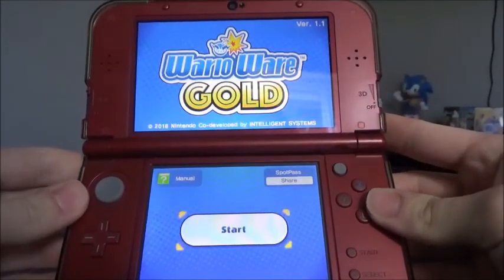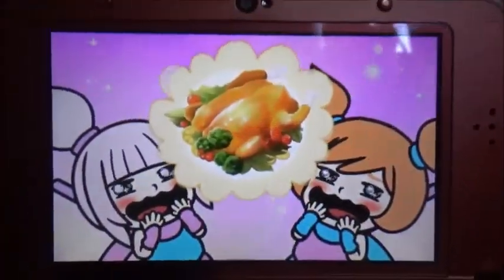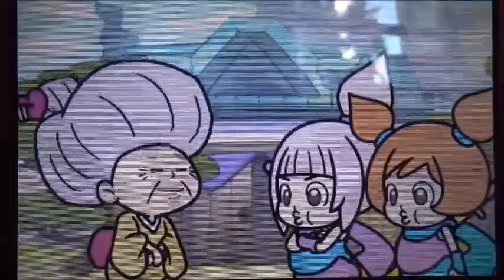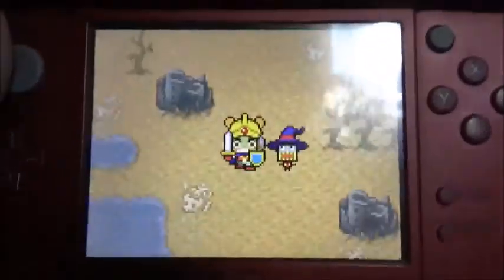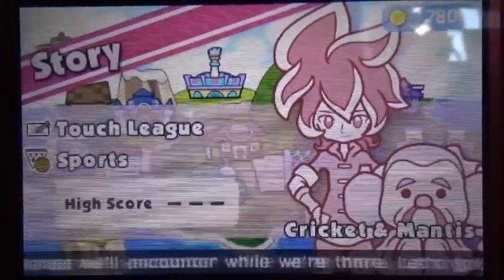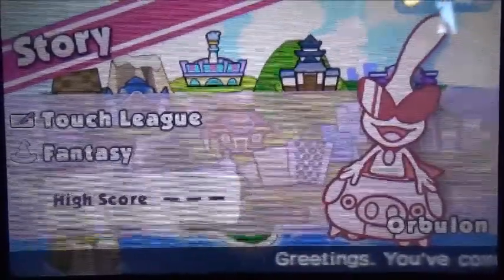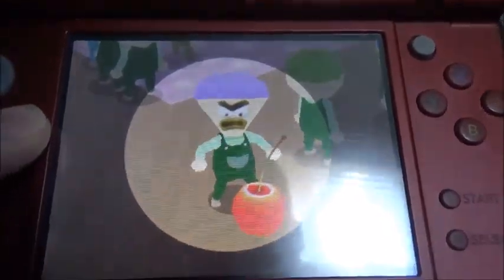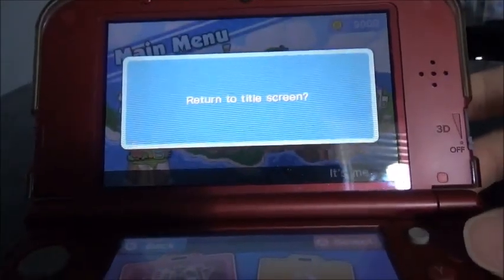Warioware Gold Touch League